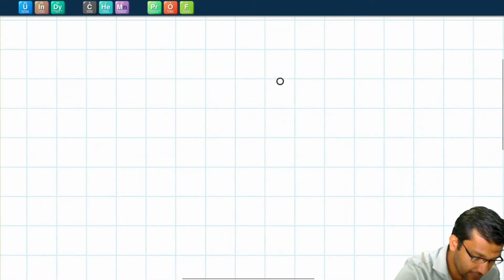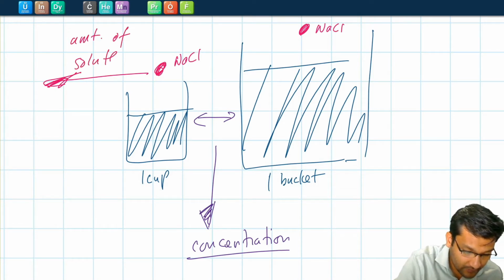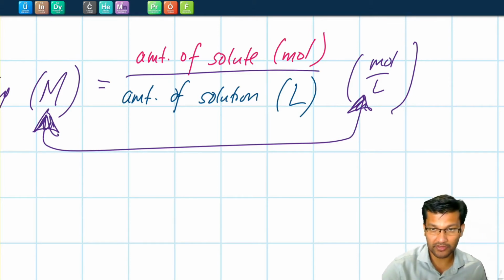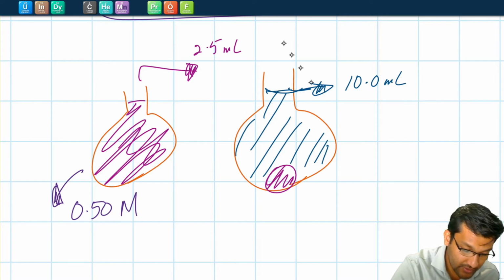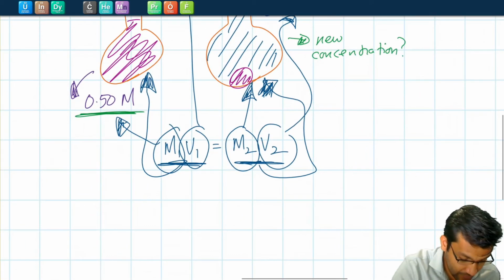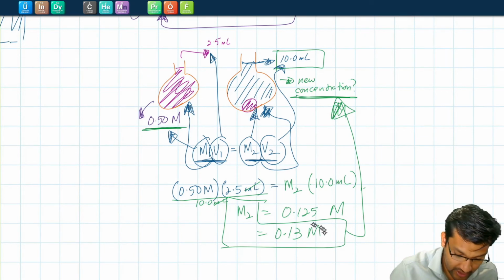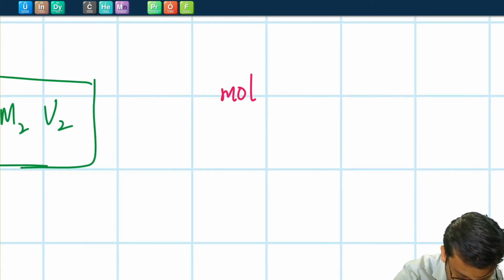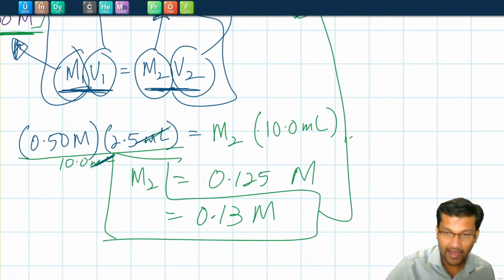Molarity and Dilution Calculations